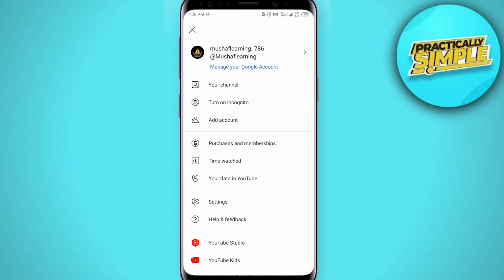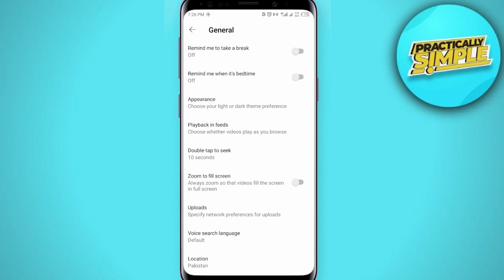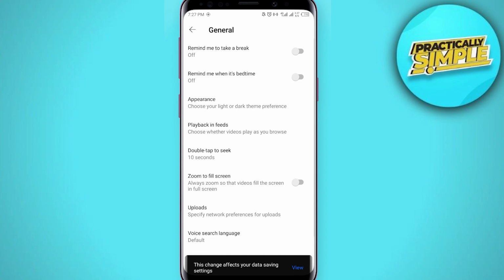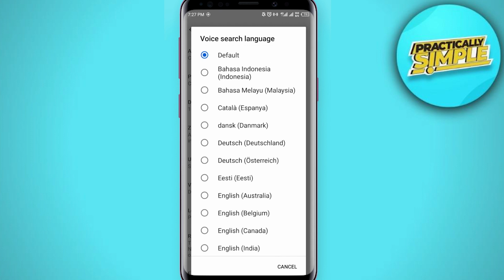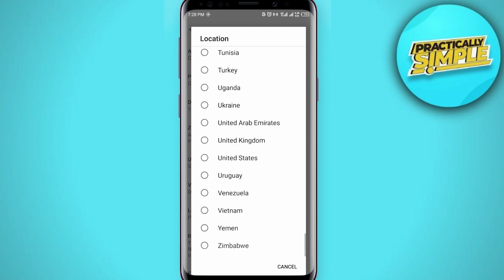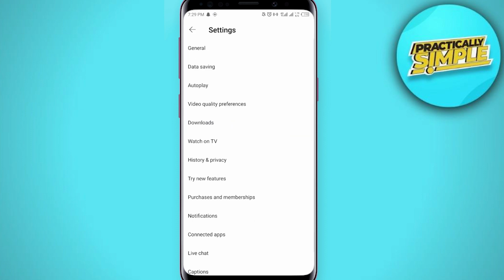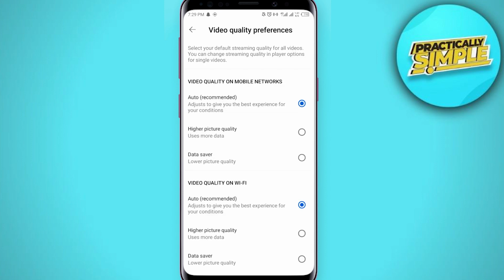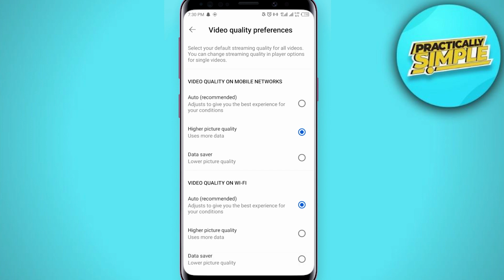How to Upload High Quality Videos on YouTube - EASY!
If you want to Find How to Upload High Quality Videos on YouTube but don't know how to do it, then this tutorial is for you!

In this tutorial, I'm going to show you How to Upload High Quality Videos on YouTube.